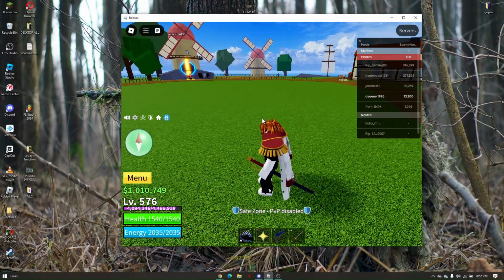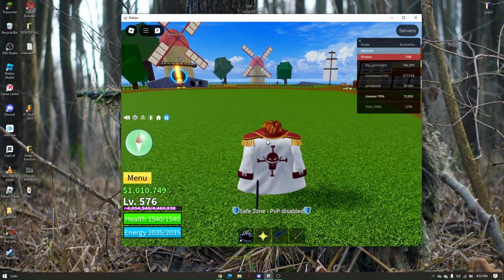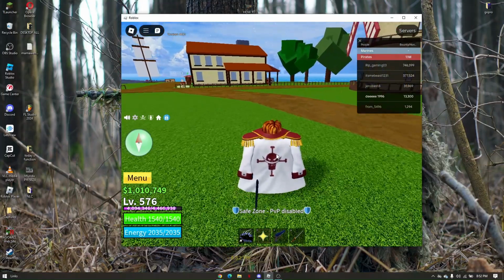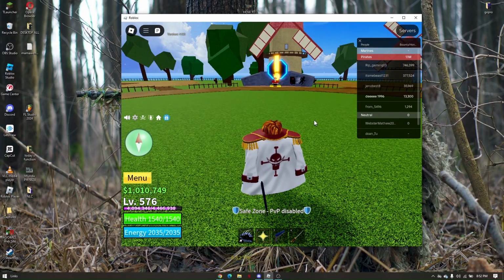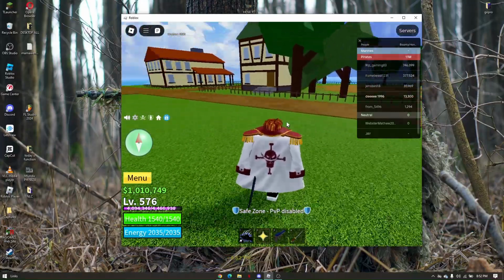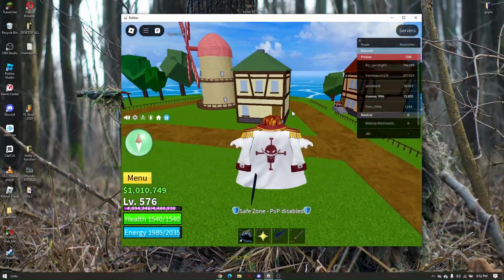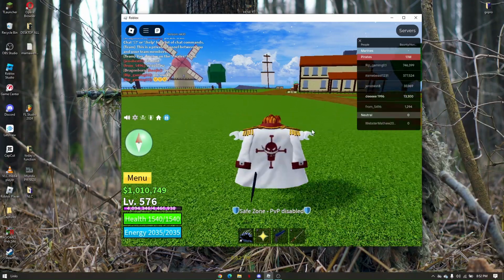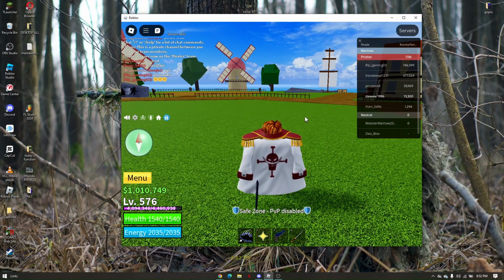HOW TO WALK SLOW IN ROBLOX PC 2026! (BEST METHOD)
In this video, I am going to show you how to walk slow in Roblox in 2026 with a full step-by-step guide. Learn how to adjust your walking speed in different Roblox games, whether through in-game settings, scripts, or using specific tools.

0:00 INTRO
0:05 WALK SLOW IN ROBLOX